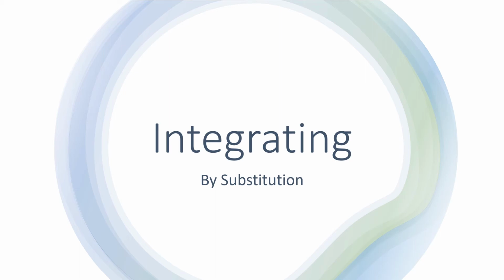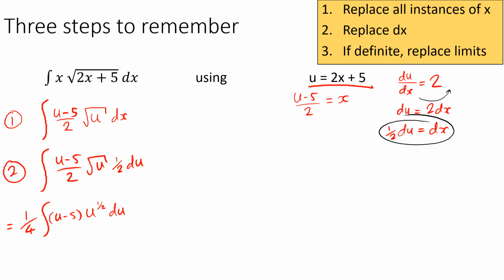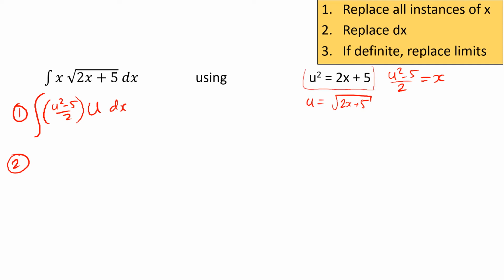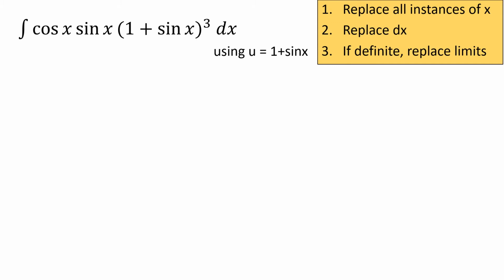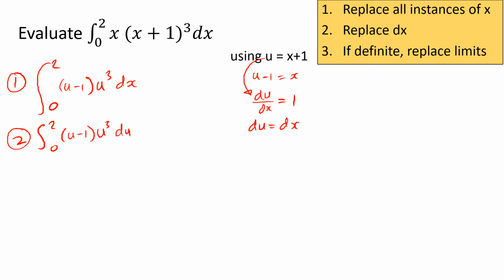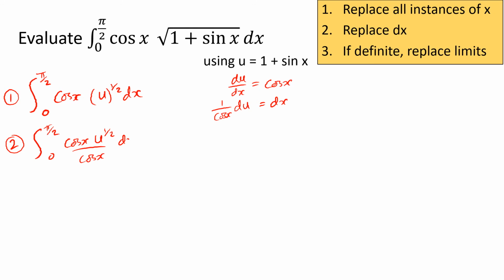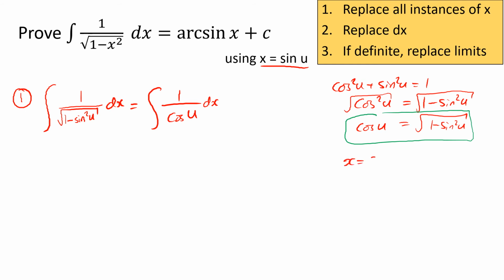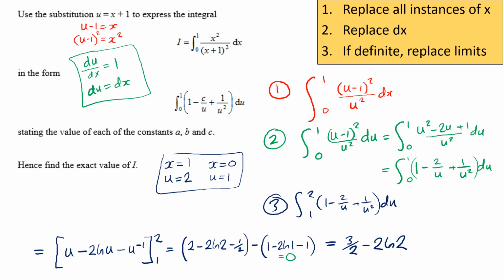Integrating by Substitution